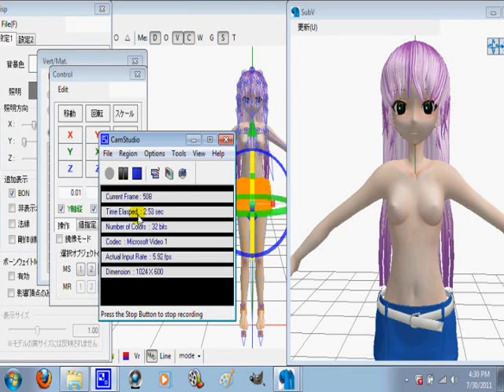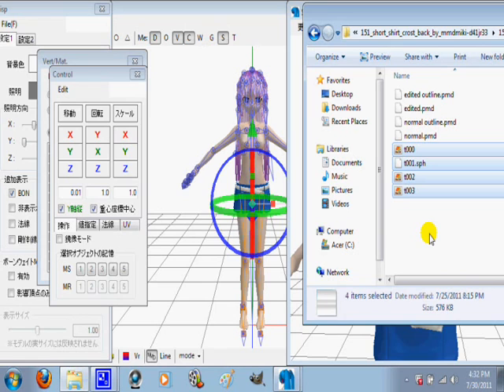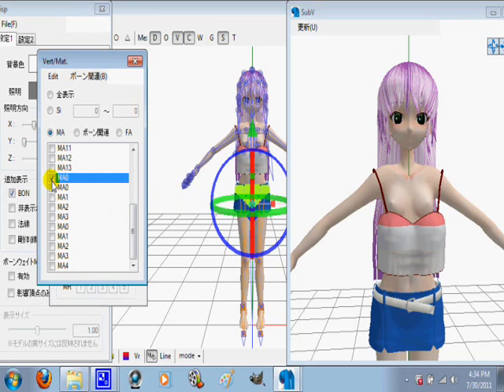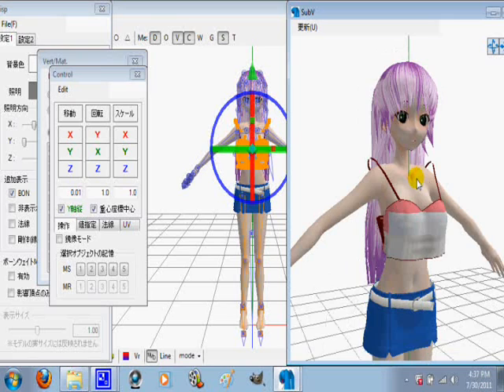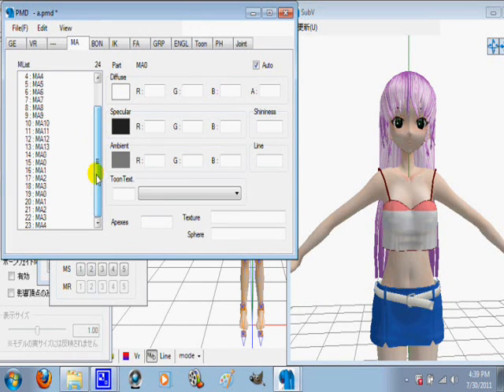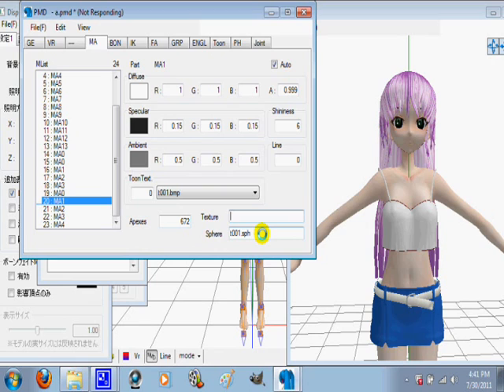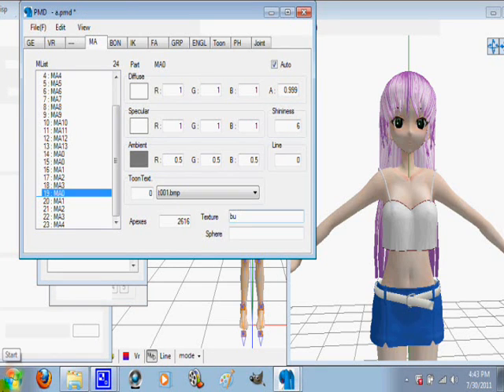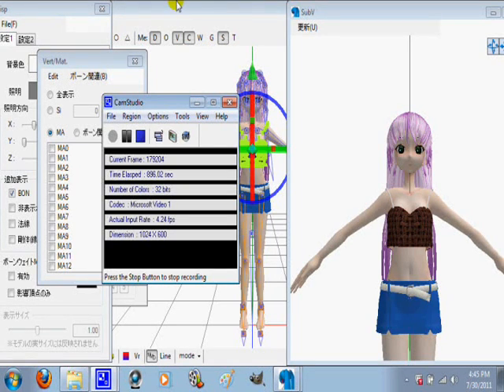MMD: PMD: How to edit your own base part 3 (PMD download)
updated link!